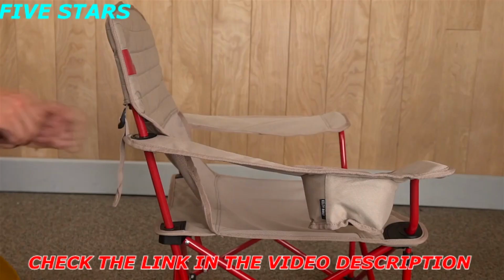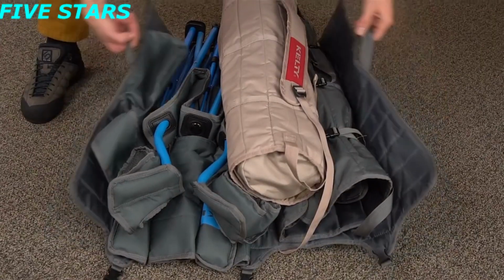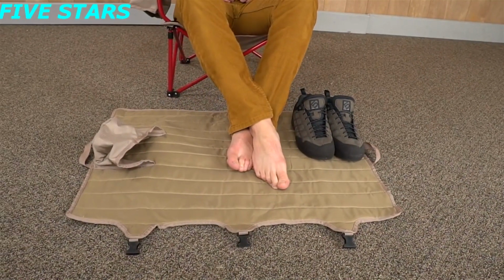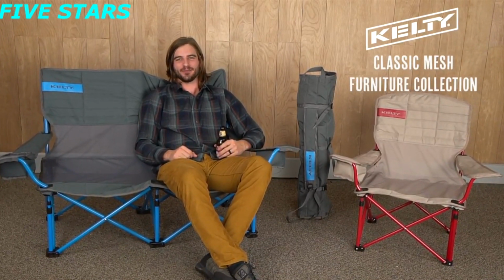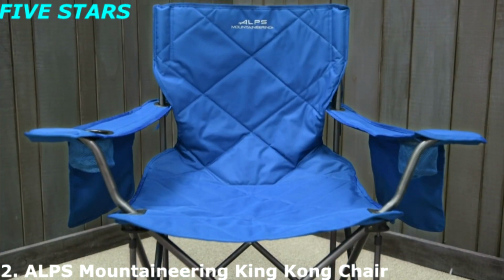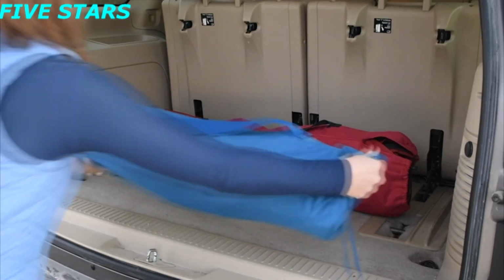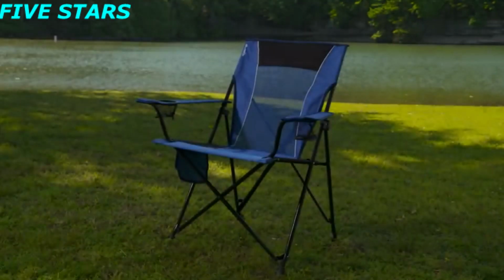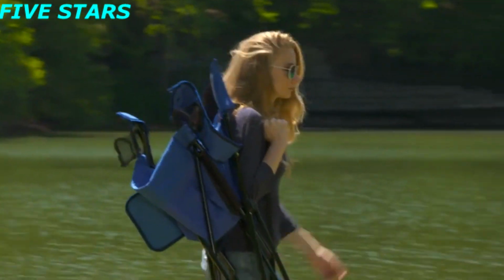✅BEST CAMPING CHAIRS FOR YOUR OUTDOOR ADVENTURES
BEST CAMPING CHAIRS
►Amazon US Links◄
👉5 - KingCamp Low Sling Beach Chair
👉4 - Kelty Low Loveseat Camping Chair
👉3 - Quik Shade MAX Shade Chair
👉2 - ALPS Mountaineering King Kong Chair
👉1 - Kijaro Portable Camping Chair
►Amazon UK Links◄
►Amazon CA Links◄
►Amazon GER & EU Links◄
👉Honey's free browser extension saves you money effortlessly.
Never waste time searching for a discount again! f you’re an Amazon shopper, Honey can find you better prices, track price drops, and even show you an item’s price history so that you can shop with confidence.
Do you really need a camping chair when exploring the backcountry or hanging out at the beach? No, we’ve spent many days and nights plopped down on the ground with a blanket just fine. If you want a more comfortable time under the skies, though, a good camping chair can make a huge difference.
Here are some of our favorite picks.
★Best Amazon Today's Deals
★Try Audible and Get Two Free Audiobooks